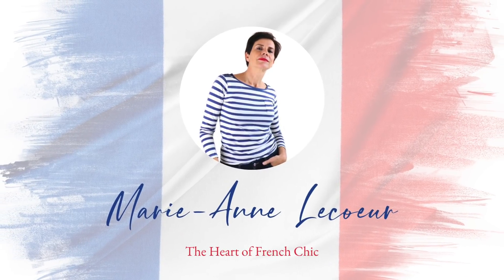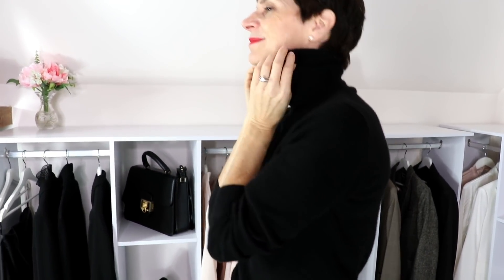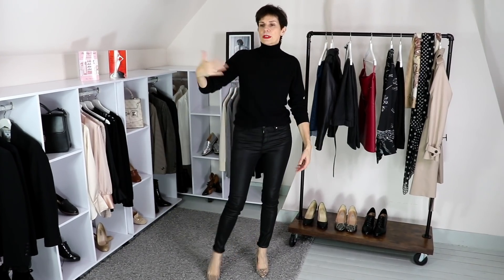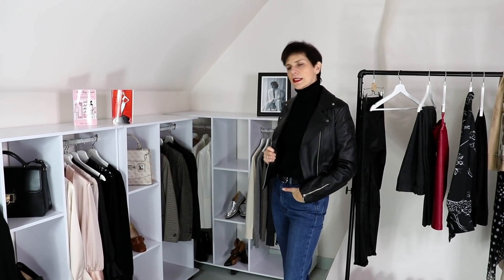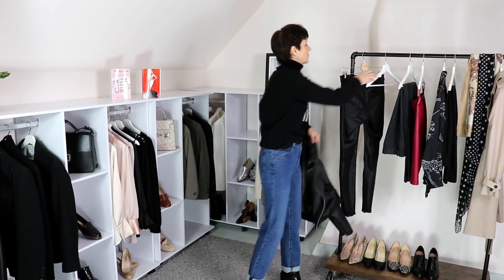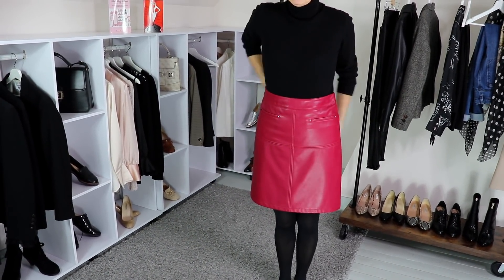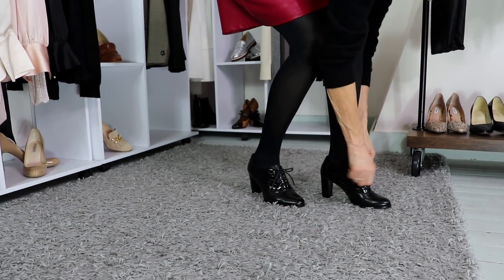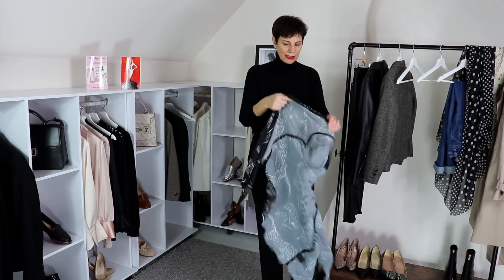How To Style A Turtleneck Sweater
This video shows you 5 simple French Chic ways to wear a turtleneck, just like we French women do. As always, keeping it simple is a must for timeless, elegant outfits.

ITEMS (or sim.)
Black Turtleneck Cashmere Sweater
Pearl Stud Earrings
Grey Wool Trousers
Black Tailored Trousers
Hermes Scarf Vestiaire Collective
Polka Dots Scarf
Black heels
Snake Black & White Heels
Snake Heels

Marie-Anne x